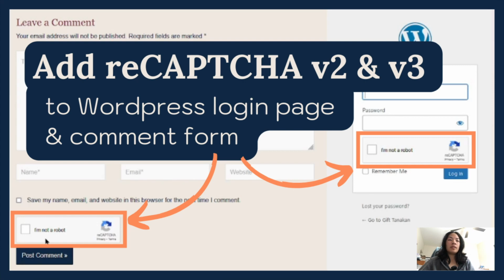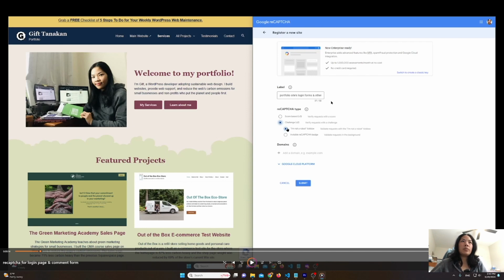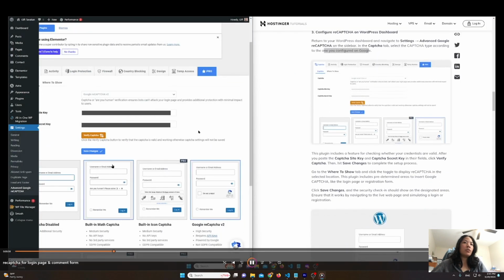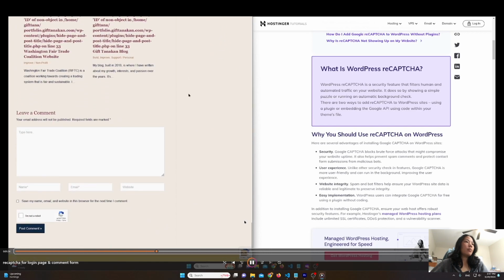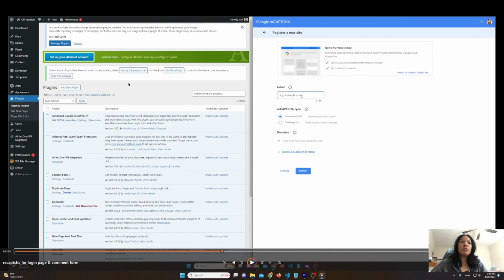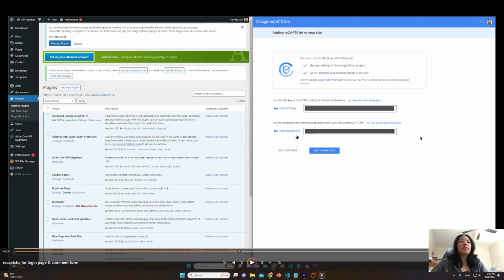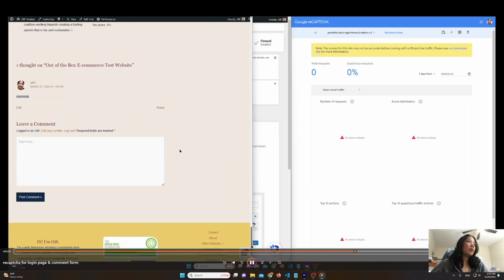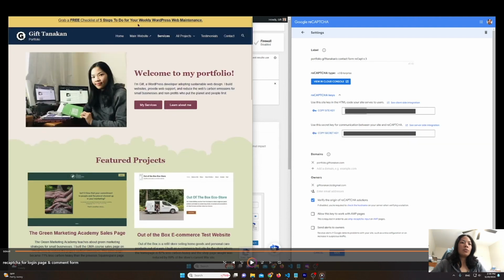How to add reCAPTCHA v.2 & v.3 to WordPress login page & comment form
Protect your WordPress website from annoying spam and cyber abuse by using reCAPTCHA!

Let's learn how to add reCAPTCHA v.2 & v.3 to the WordPress login page & comment form. reCAPTCHA is a service created by Google to help protect a website from spam and other cyberattack.

Jump around!
00:00 Intro
00:11 reCAPTCHA short explanation
00:31 Register for reCAPTCHA v2
01:46 Install a plugin to connect the site with reCAPTCHA
02:05 Configure the plugin
02:46 Test with the login page
03:24 Test with the comment form
04:57 Register for reCAPTCHA v3
05:58 Reconfigure the plugin
06:36 Test with the login page
06:50 Test with the comment form
07:09 How to prove that reCAPTCHA v3 is actually working?

Related resources:
What Is reCAPTCHA? Everything You Need to Know
About me:
My name is Gift. I’m a web developer adopting sustainable web design. I build websites and provide web support for small businesses and nonprofits. My main website platform is WordPress and I’m open to support websites from other platforms as well.